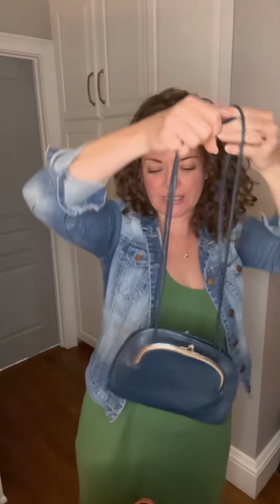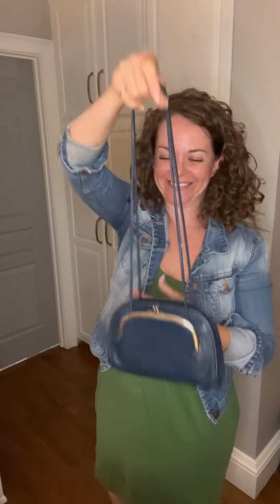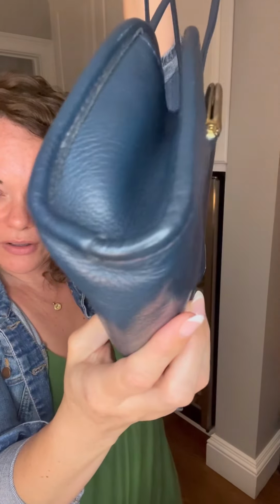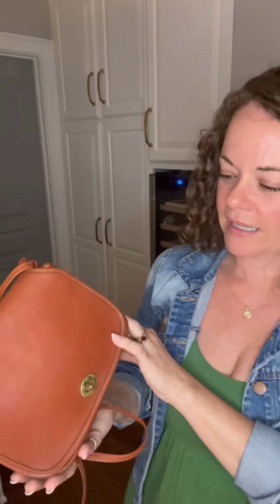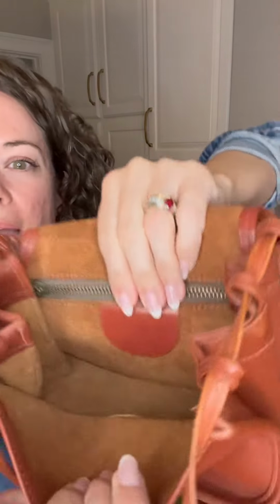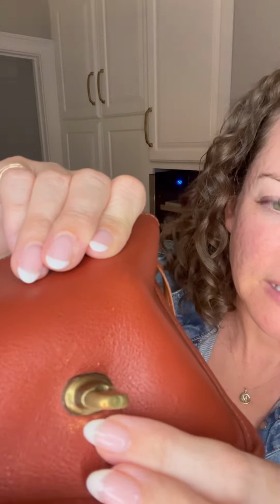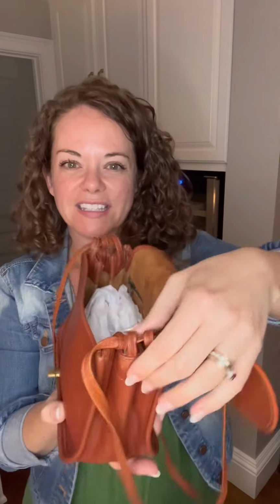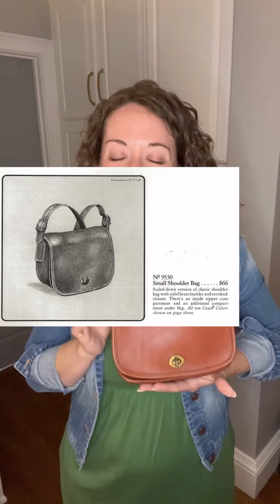Bonnie Cashin for Meyers Bag Talk! My small Collection!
I show you here my small personal collection of Bonnie Cashin for Meyers Handbags and I talk about the leather! Continuing my Bonnie Cashin Theme this month. Not a Vintage Coach but favored by myself nonetheless!